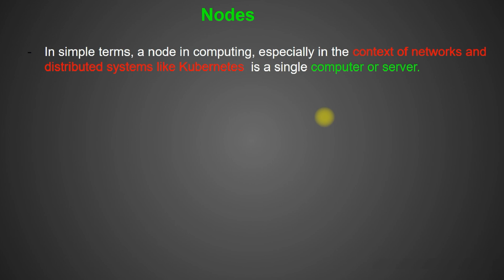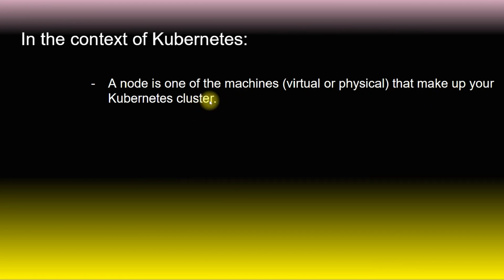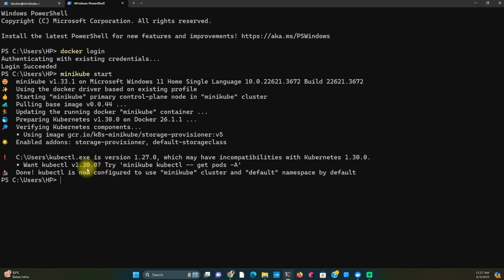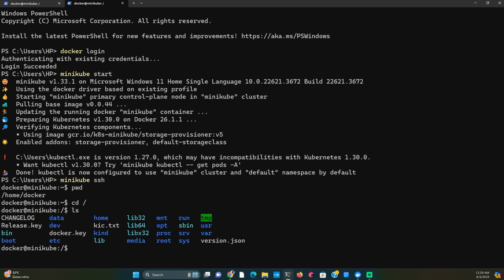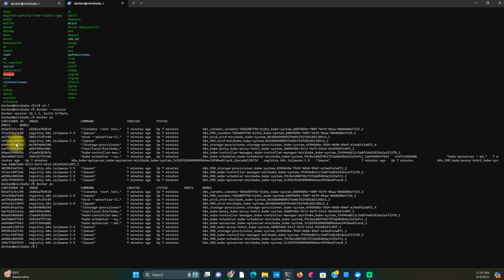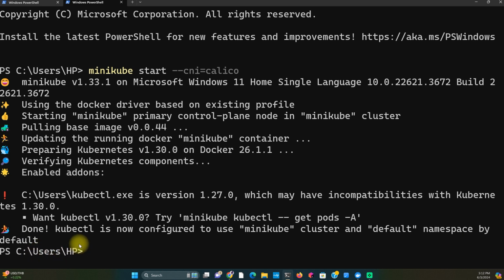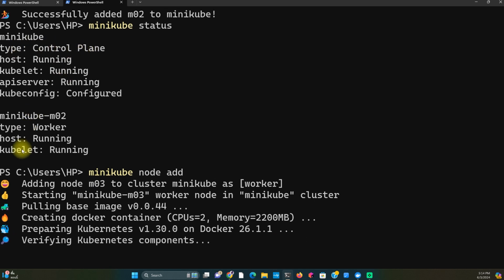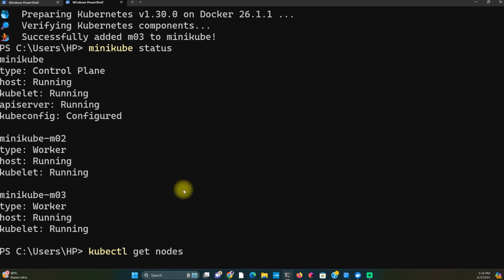Understanding Kubernetes Nodes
Dive deep into the world of Kubernetes with our in-depth guide on understanding nodes! In this video, we'll break down what a node is, its critical role in a Kubernetes cluster, and why it is essential for your containerized applications. Whether you're just getting started with Kubernetes or looking to refine your skills, this tutorial will provide you with the knowledge you need to effectively manage and optimize your nodes.

In this video, you will learn:
- The fundamental concepts of Kubernetes nodes.
- How nodes interact with other components in the cluster.
- The differences between master and worker nodes.
- Key functionalities and responsibilities of nodes.
- Best practices for node management and troubleshooting.

Equip yourself with the insights and practical knowledge to enhance your Kubernetes deployment and ensure your applications run smoothly and efficiently.